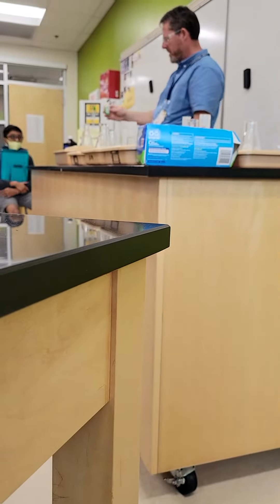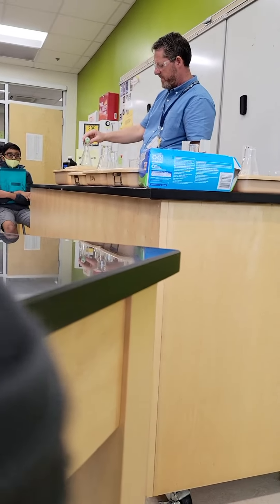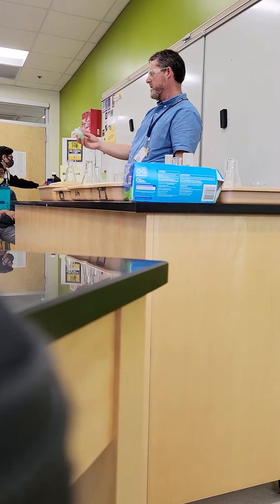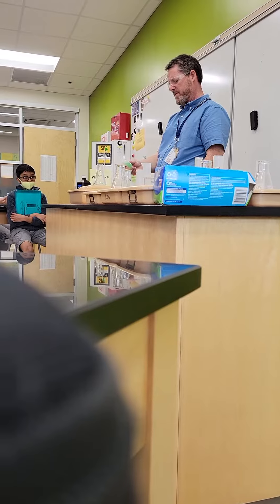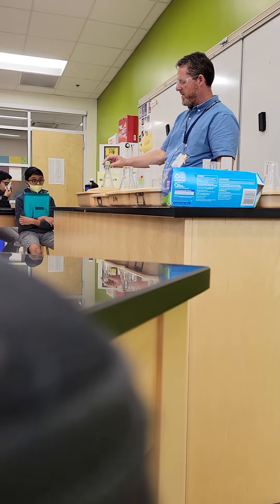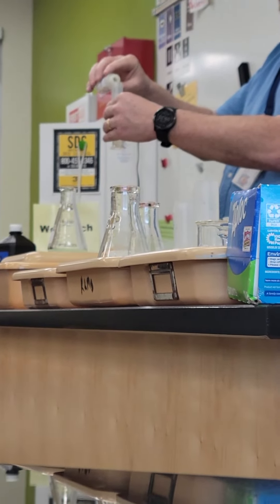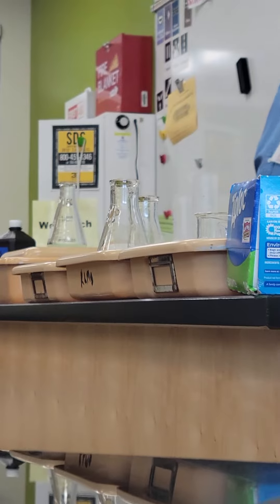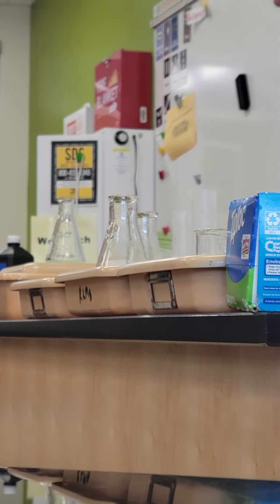science class elephant toothpaste